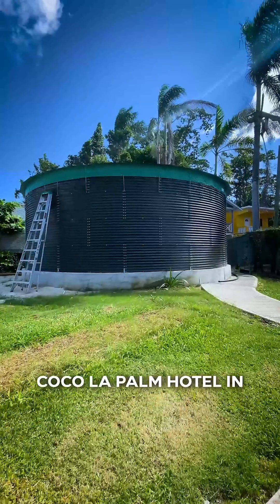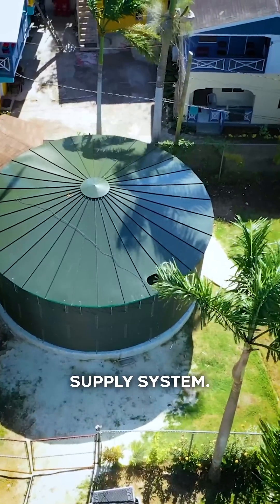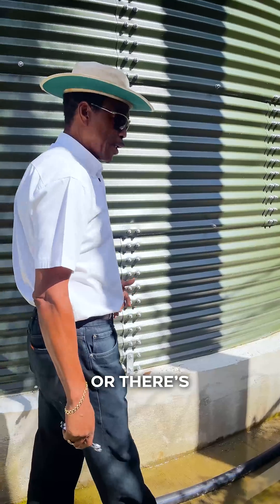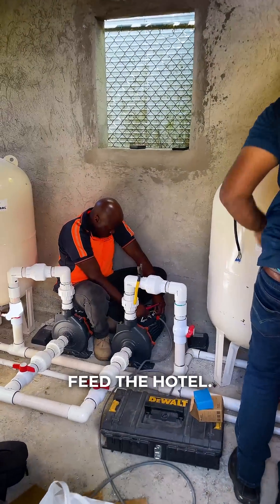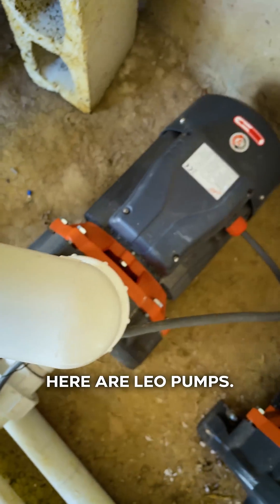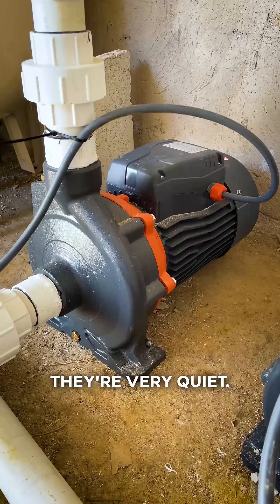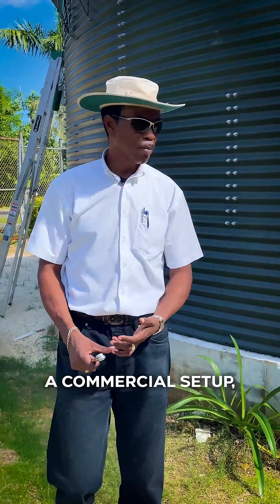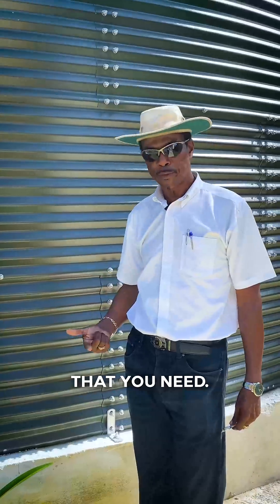Looking for the Best Water Storage Solutions?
Check out this impressive 50,000-gallon water storage tank and LEO Pumps system setup at Coco La Palm Resort in Negril! This installation ensures a reliable and efficient water supply for the resort, optimizing water pressure and sustainability. Watch as we showcase the system in action and highlight the benefits of high-quality water storage and pumping solutions.

🔹 Capacity: 50,000 gallons
🔹 Pump System: LEO Pumps for consistent water pressure
🔹 Location: Coco La Palm Resort, Negril

Need a similar setup for your home, business, or resort?